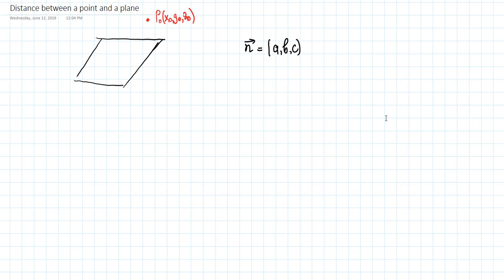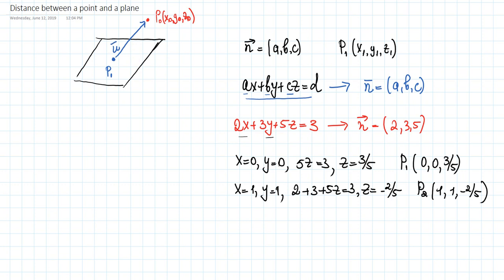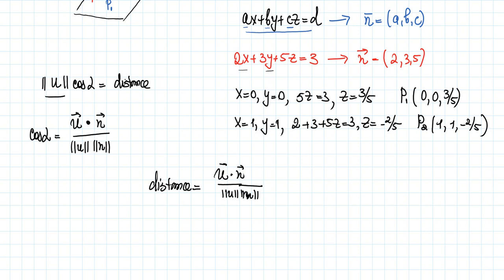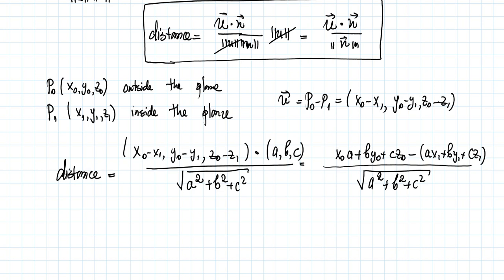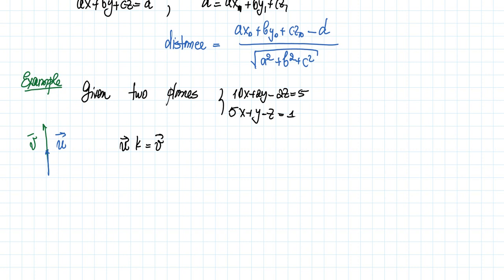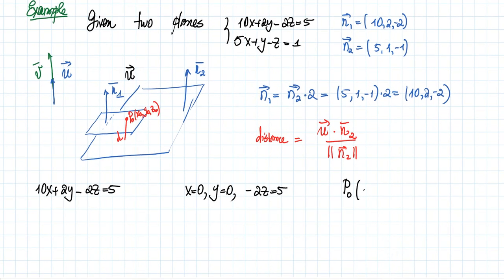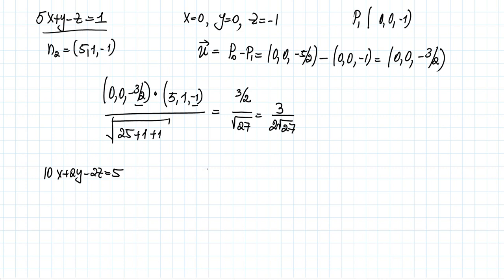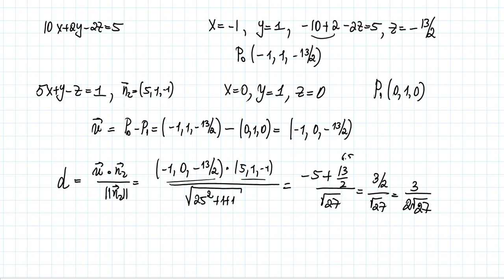Lecture 7.5 | Distance between a point and a plane. Distance between planes.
Vectors | Analytic Geometric. Distance between a point and a plane. Distance between two parallel planes.